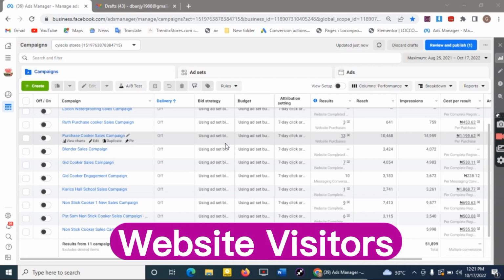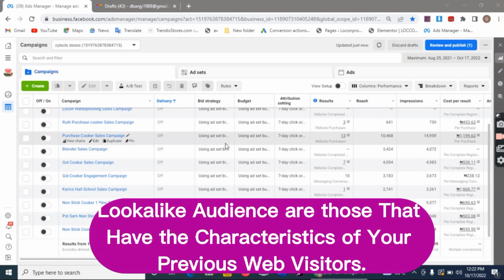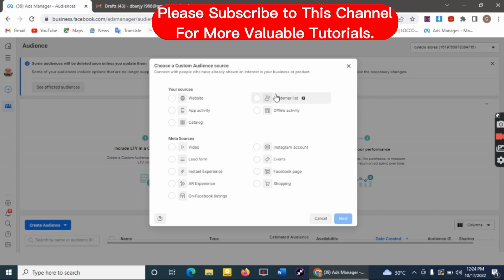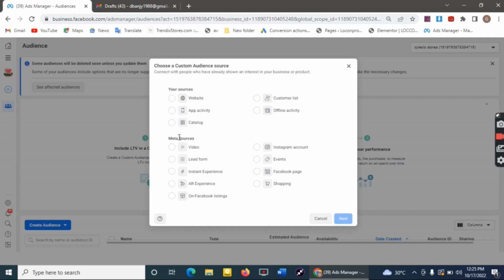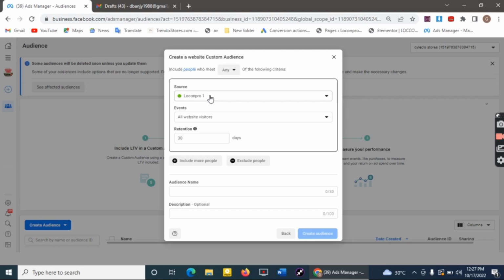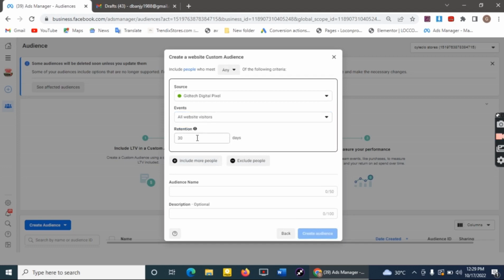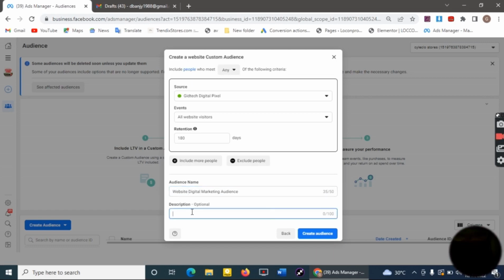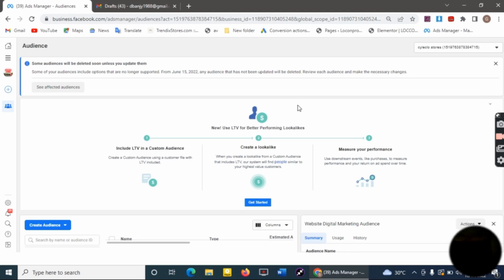The AMAZING Facebook Custom Audiences Tutorial | Easy Guide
Are you looking to create a custom audience on Facebook? If so, this video is for you!

In this step-by-step tutorial, we'll show you how to create a custom audience on Facebook. We'll walk you through the entire process, from creating your first audience to targeting your ads.

By the end of this video, you'll know everything you need to know about creating custom audiences on Facebook. So what are you waiting for? Watch the video and get started today!